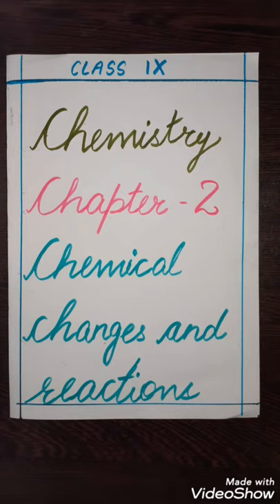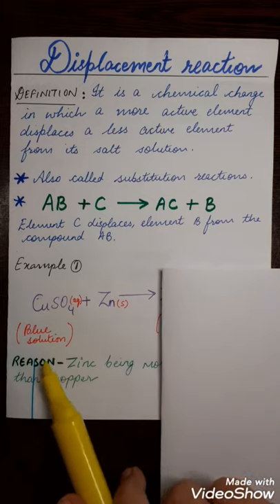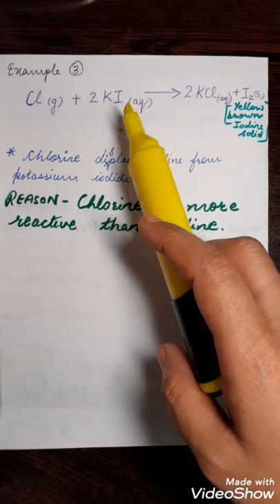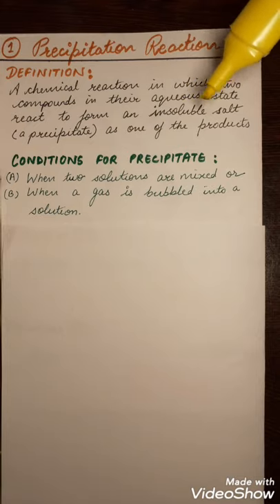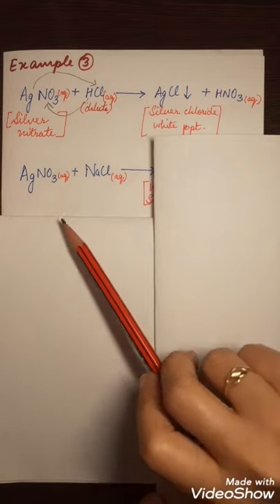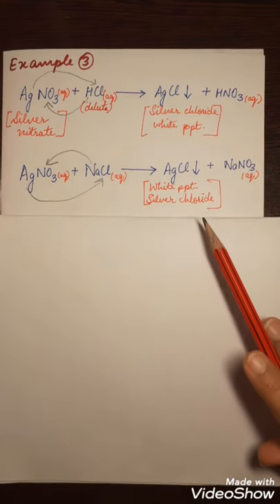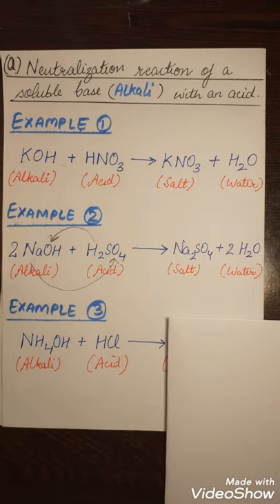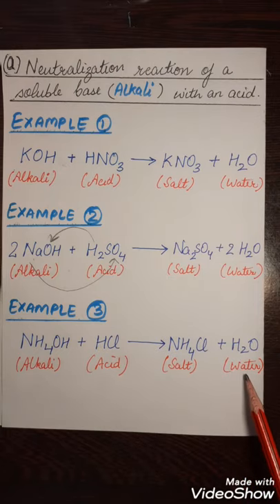Class 9- Chemistry- chapter 2- Chemical changes and reactions-Part (3)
chapter 2- Chemical changes and reactions-
Part (3)